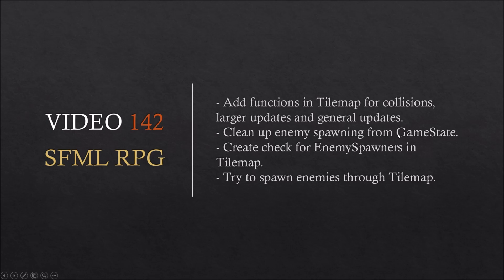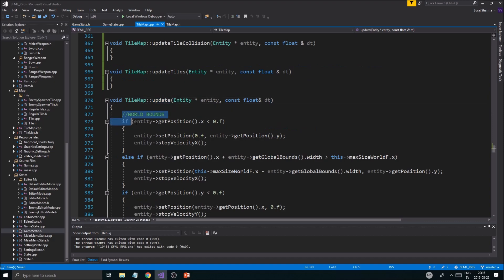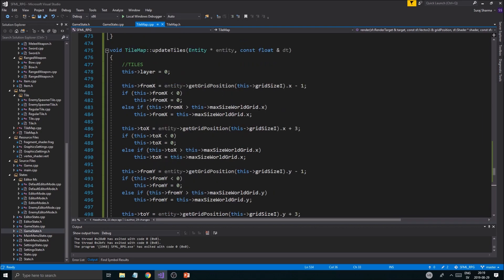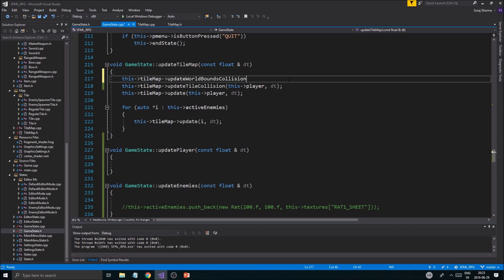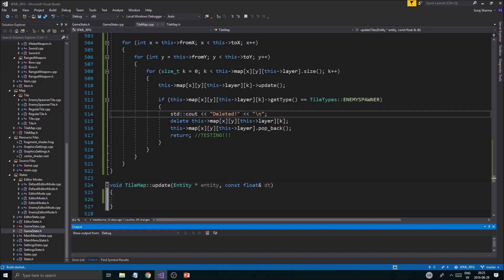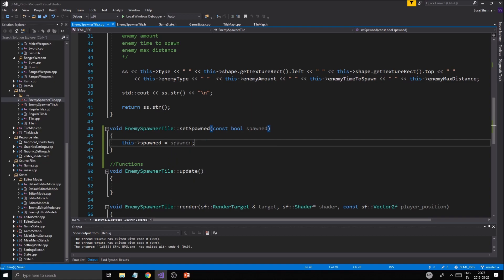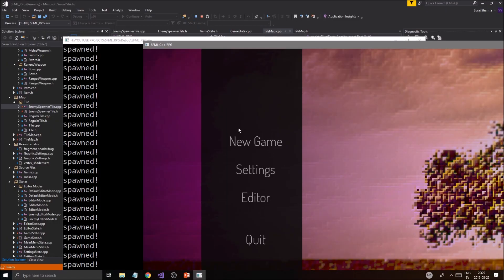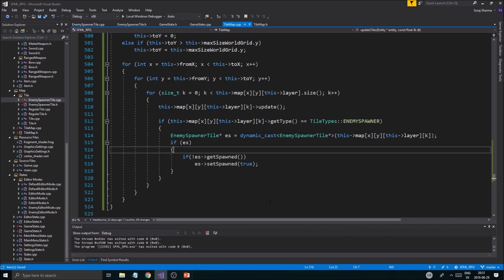C++ & SFML | Open World RPG [ 142 ] | Creating new functions for Enemies and Spawners!